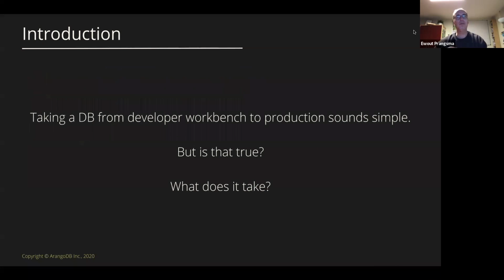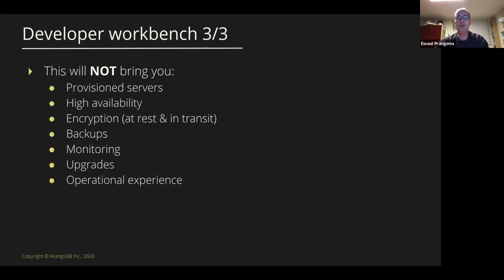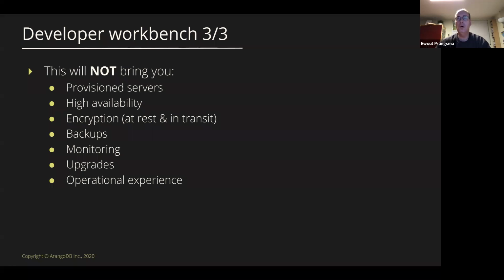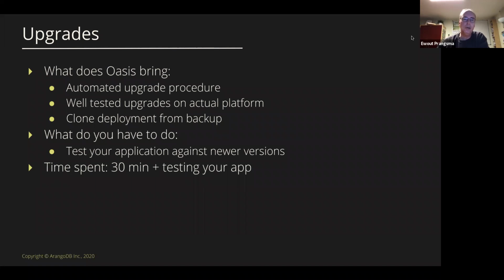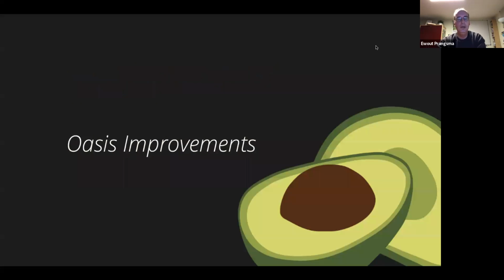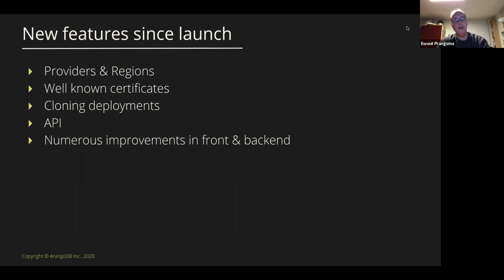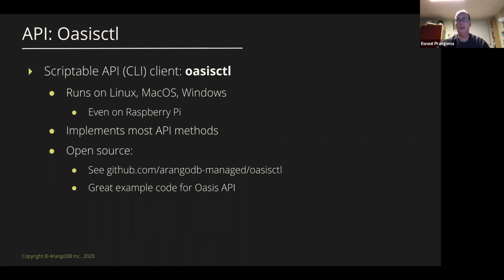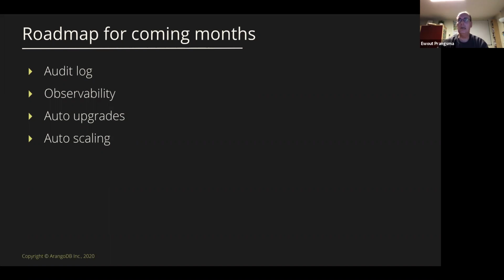Save time and do more cool stuff with ArangoDB Oasis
In this webinar Ewout Prangsma (ArangoDB Oasis) and Ayal Rosenberg (WeBill.net) discuss the impact of a managed multi-model graph database on development efficiency. Ewout, Architect and Teamlead of ArangoDB's managed cloud service, takes a deep dive in the comparison between moving a project from a developer workbench to production with and without a managed cloud service.

Ayal shares the most important aspects about and the impact of moving from MongoDB, Neo4j, Redis and Elasticsearch to ArangoDB running on Oasis for their business.